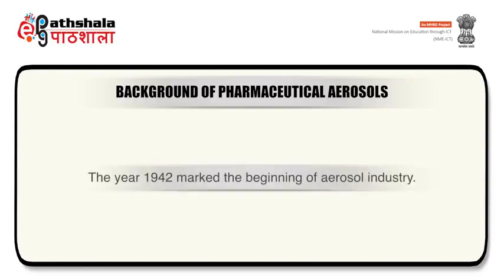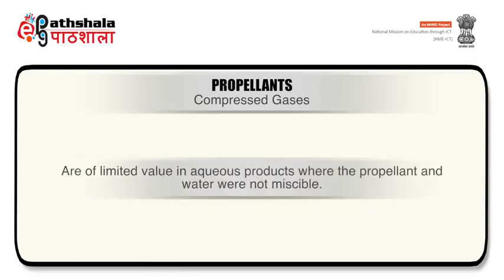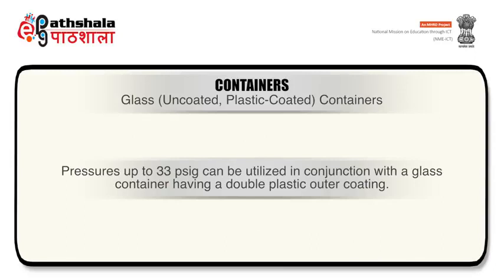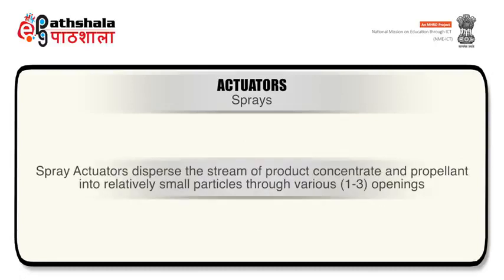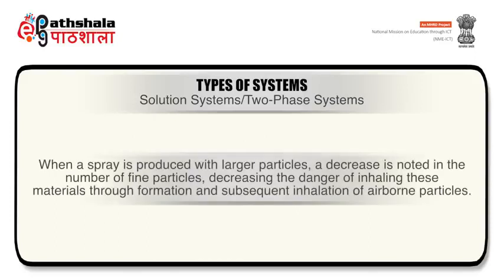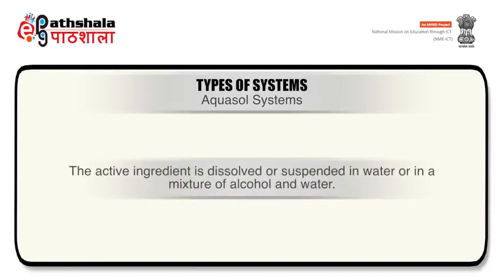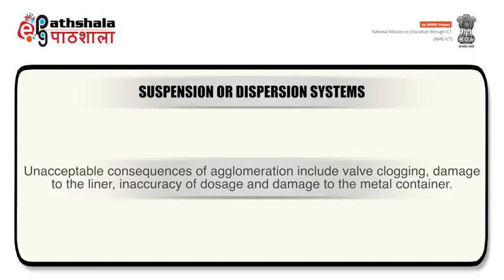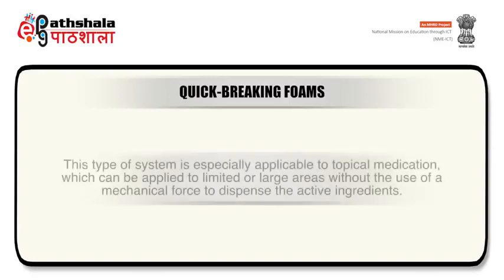Pharmaceutical Aerosol Part 1 Formulation